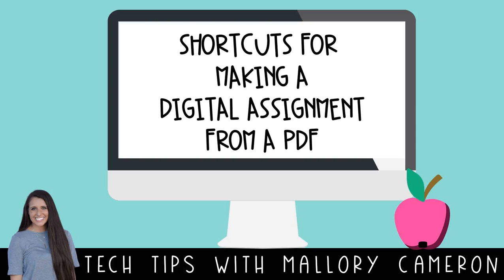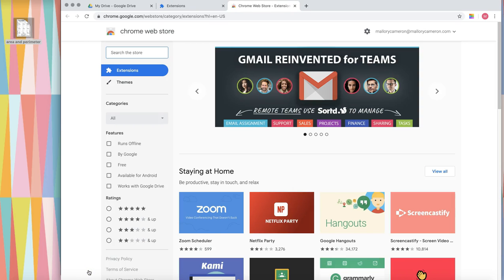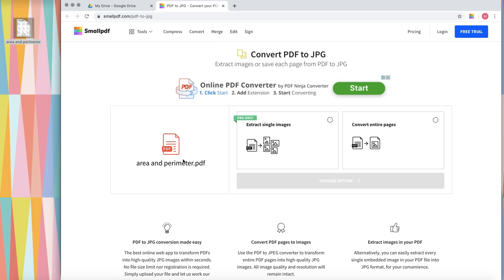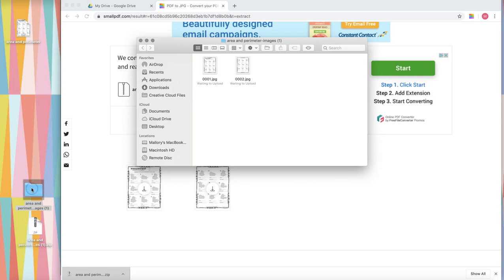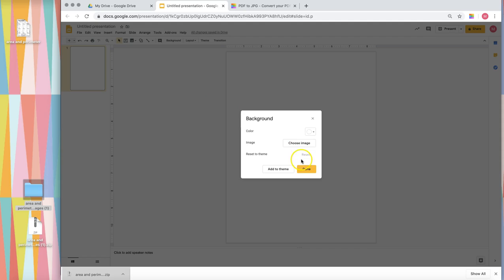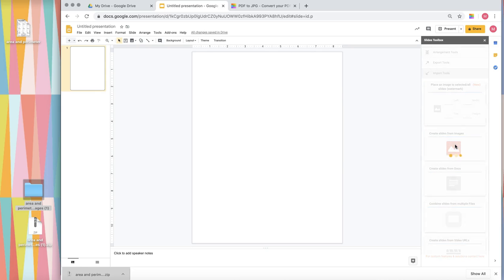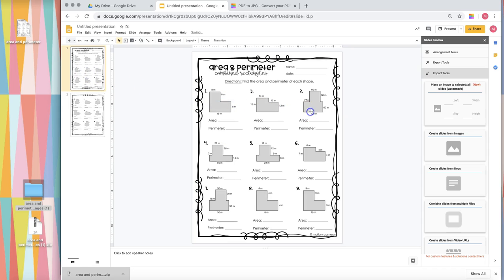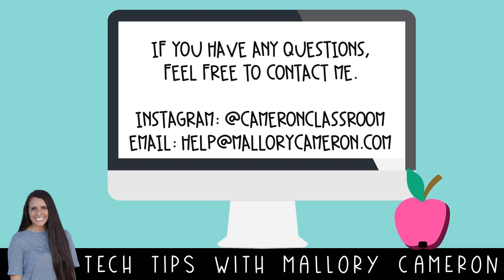Shortcuts for Making Digital Assignments from PDFs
This video will give you a step by step guide to creating interactive Google Slide assignments from a PDF. It also tells you of two shortcuts that I like to use to convert my PDFs to digital assignments.